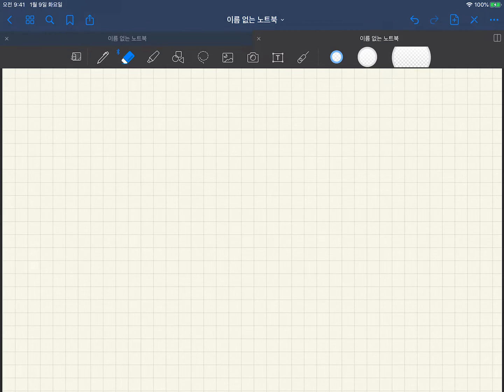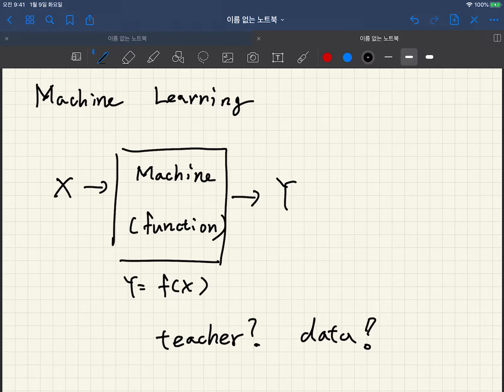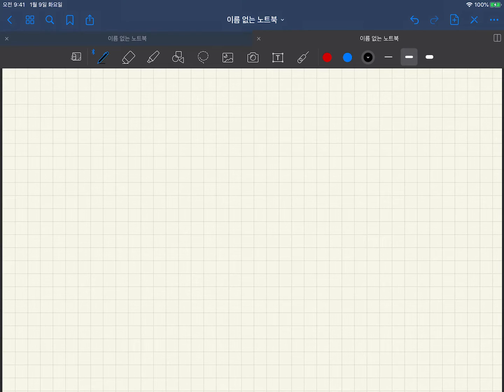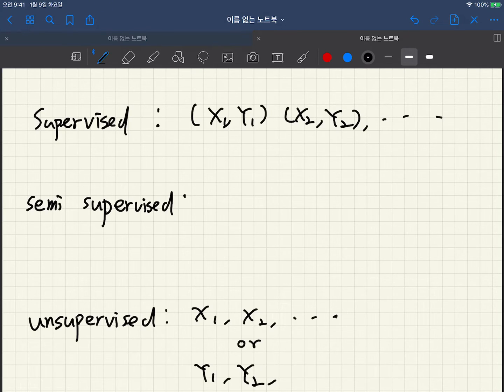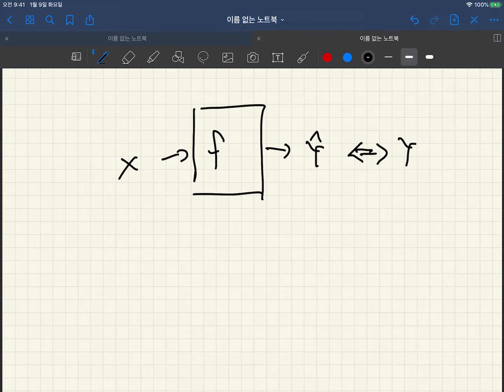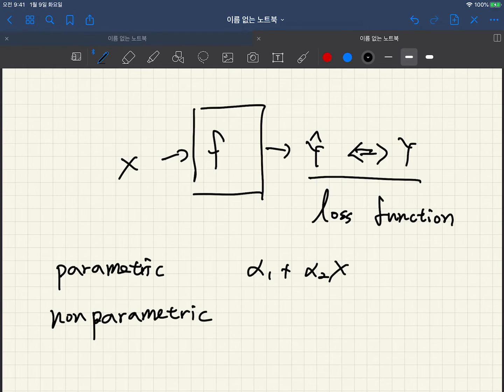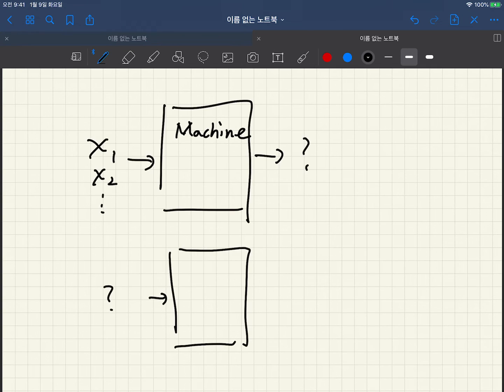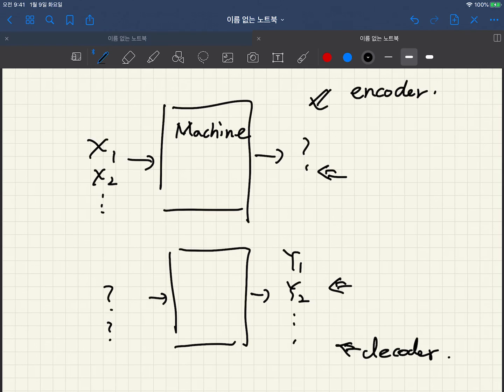Machine learning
KAIST AI502 online course material